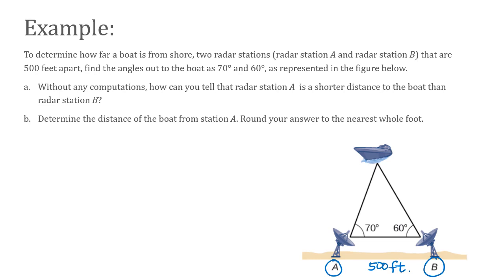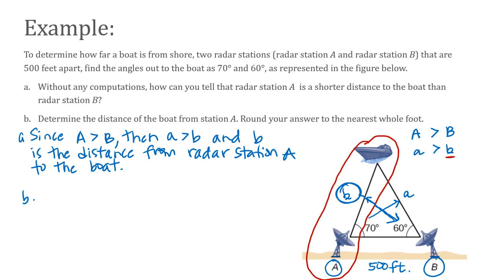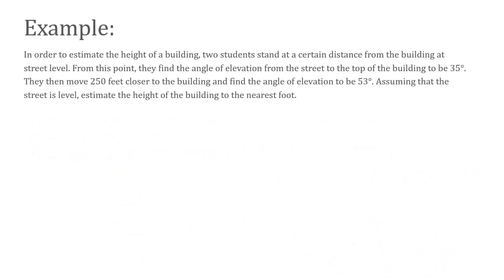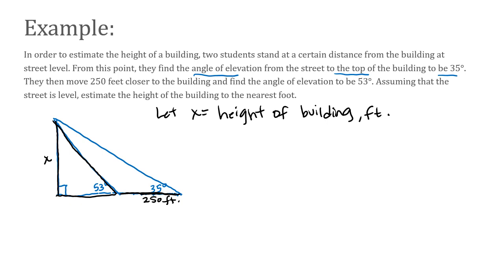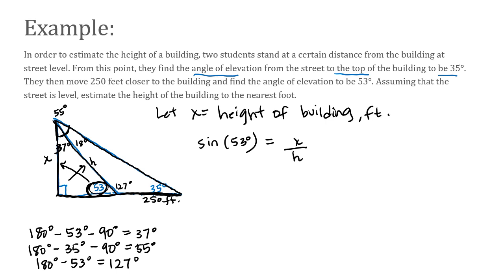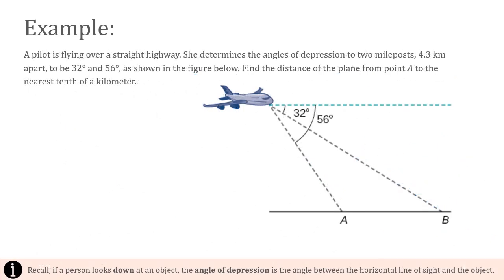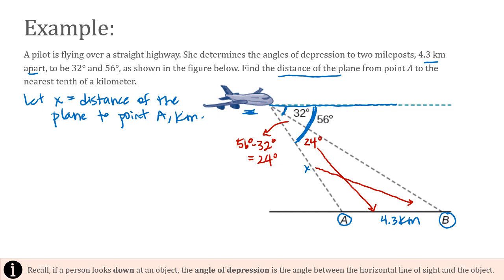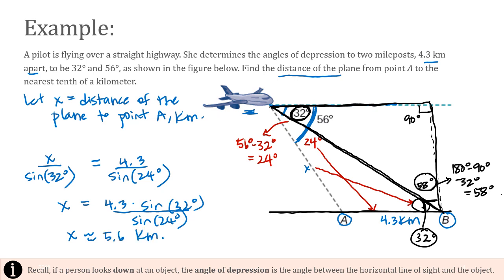Applications of the Law of Sines (10.1 Algebra/Trig 2e OpenStax)